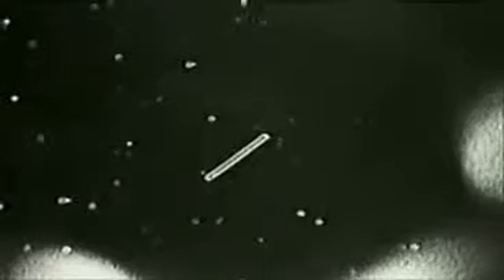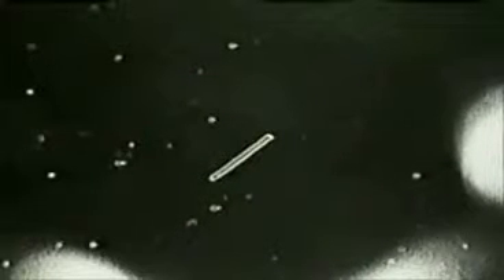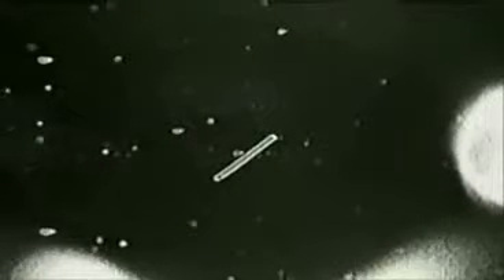STS-75 - Tether Incident - Introduction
Please visit Gufon.co.uk